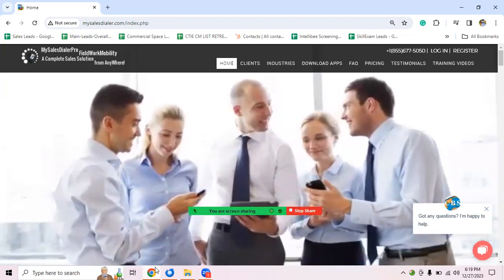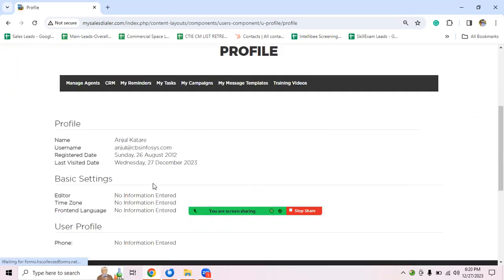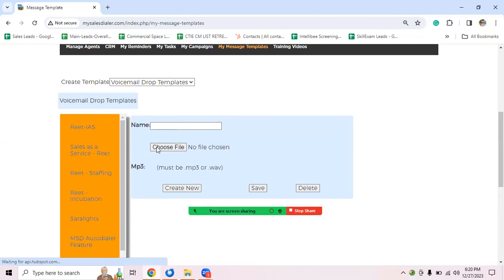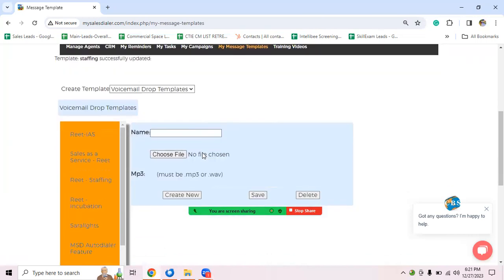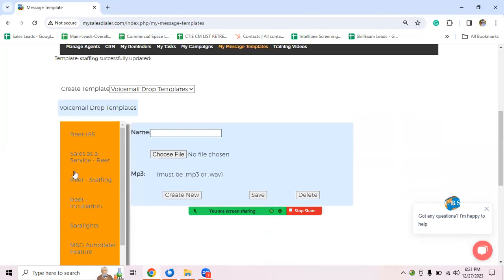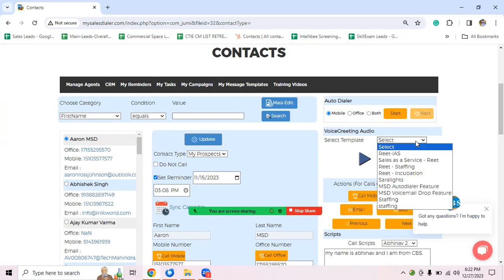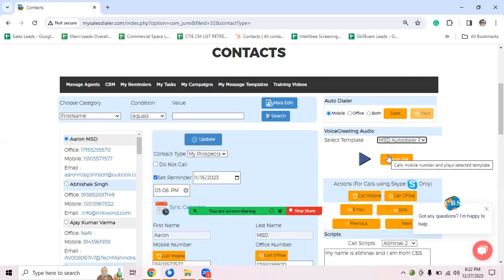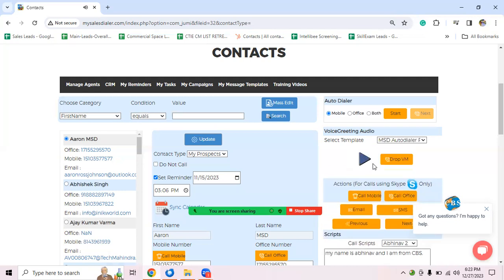How to use your own VOIP phone on the computer to call and do recorded voicemail drop.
This video shows how to use your own VOIP phone on the computer to call and do recorded voicemail drop (works with any voip software such as vonage, zoom, ringcentral, nextiva, ooma, 8x8 etc)